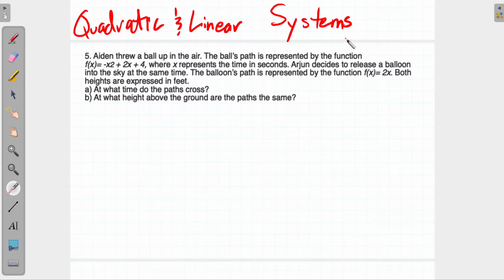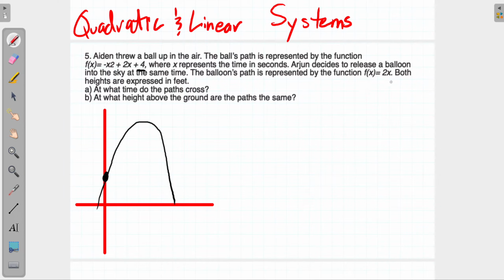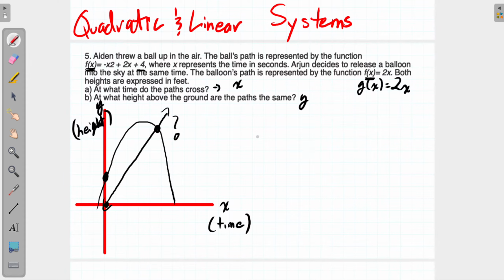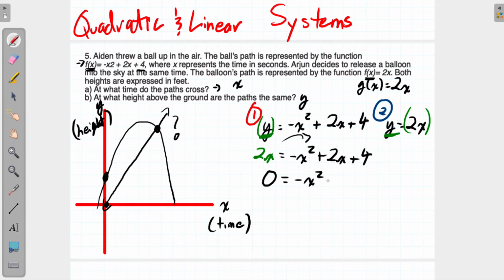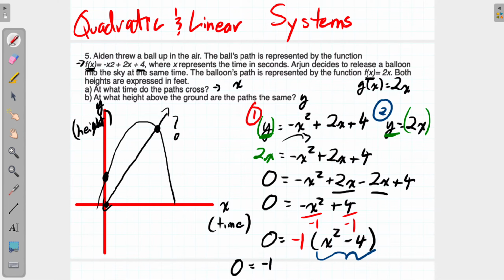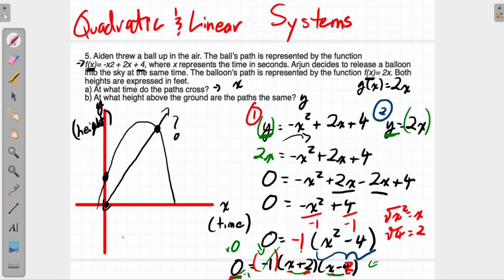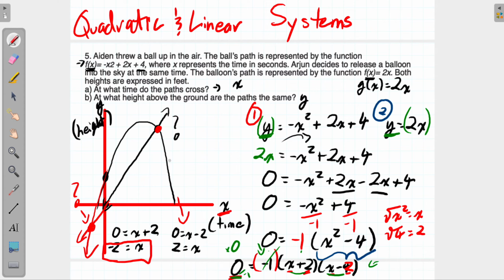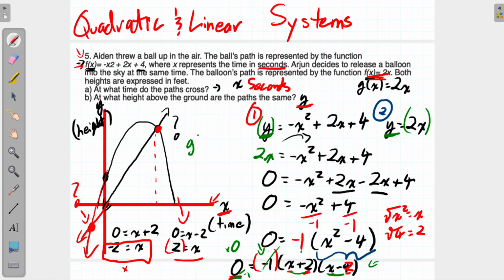How to Learn to solve Quadratic and Linear Systems (Grade 11)